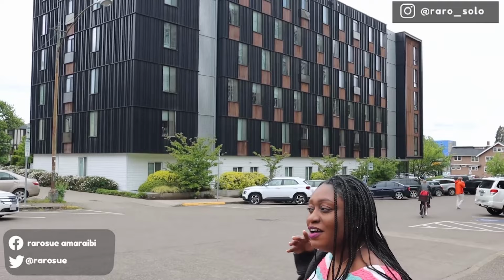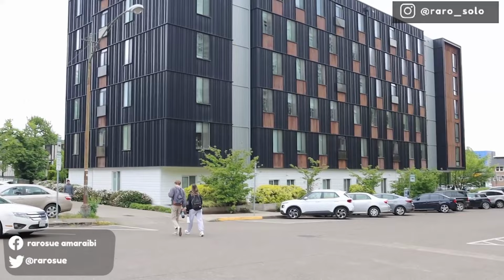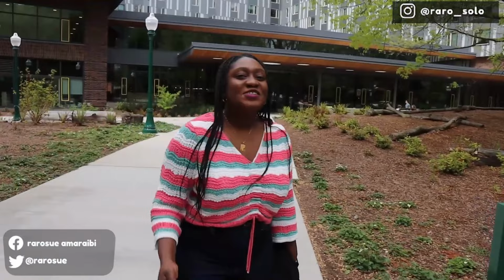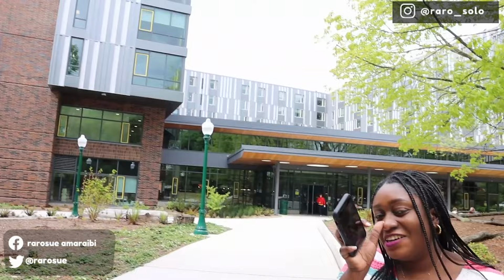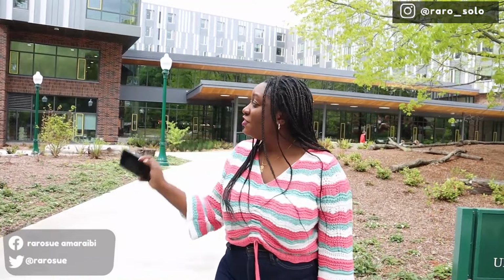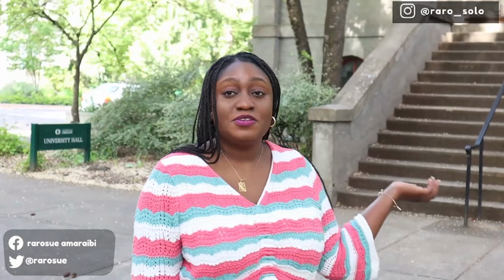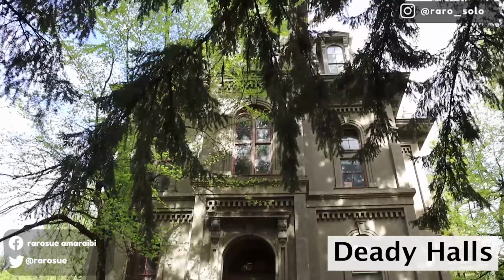College Tour of University of Oregon, Eugene.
Full Tour of University of Oregon
In this video, I give a  full tour of the University of Oregon in Eugene. Find time stamps below:
0:00 Intro
0:43 Knight Library
3:26 Eugene Pioneer Cemetery
3:46 Student Recreation Center
4:36 Hayward Field
5:39 Denorval Unthank Jr. Hall
6:14 Museum of Natural and Cultural History
7:08 Kalapuya Hall
7:43 Erb Memorial Hall
9:44 Lundquist College of Business
10:30 Deady Halls
10:51 My thoughts on the University of Oregon
12:40 Outro

I have a podcast dedicated to sustainability education called "Sustainability Nuggets."